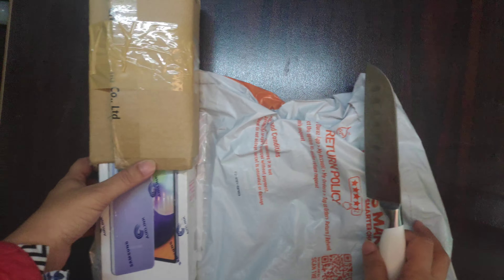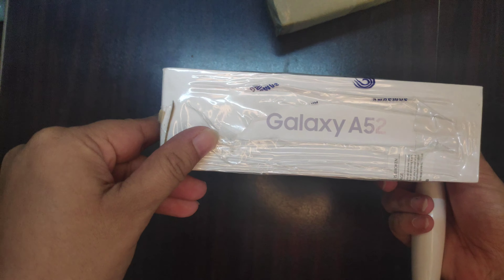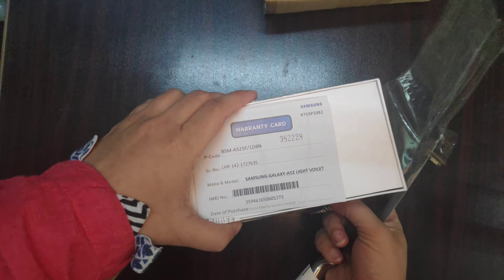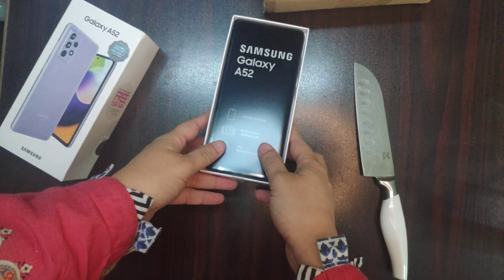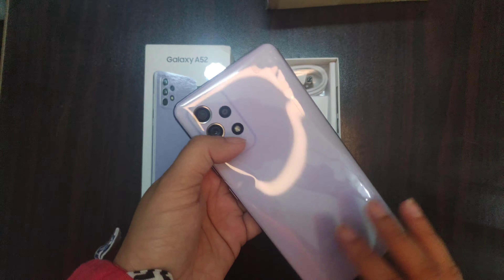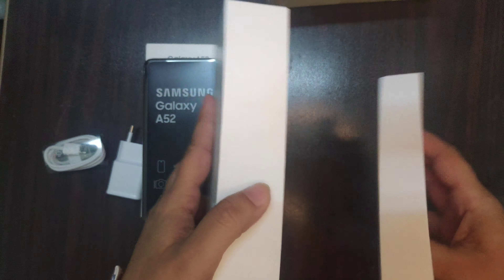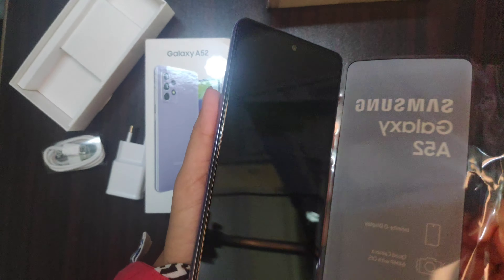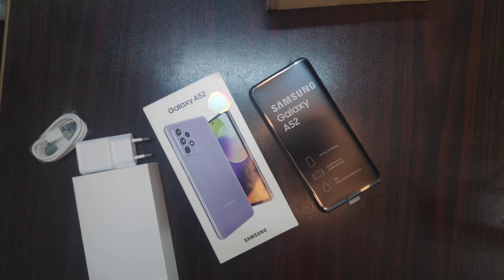Tech Review: A52 Mobile Unboxing